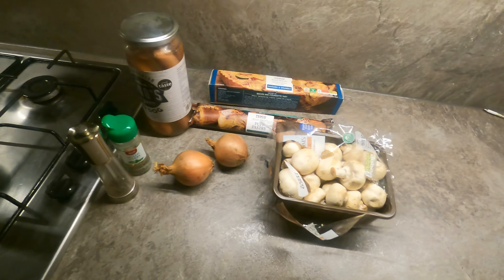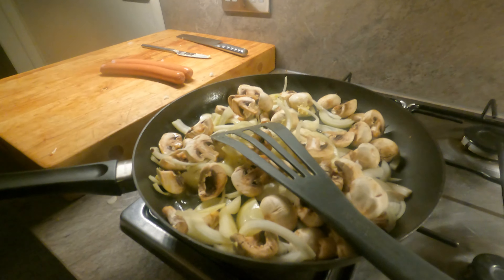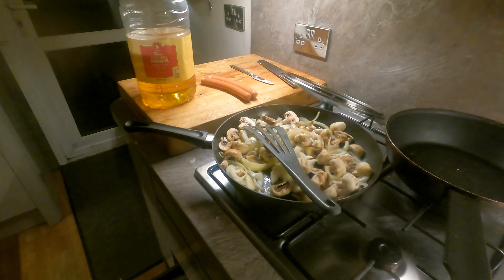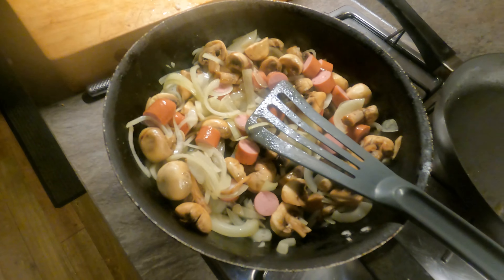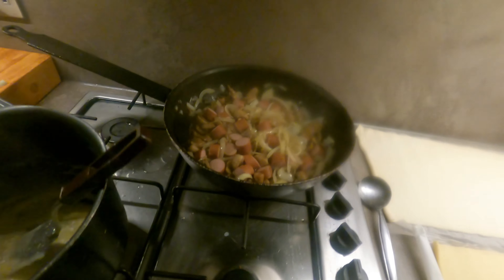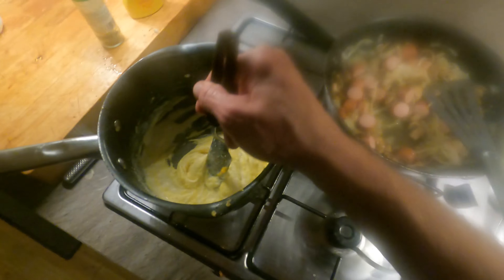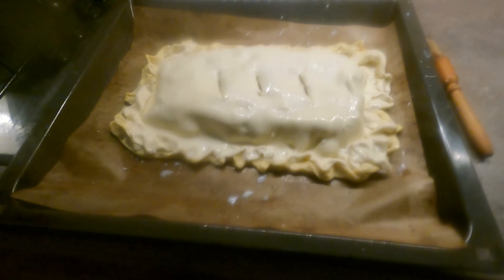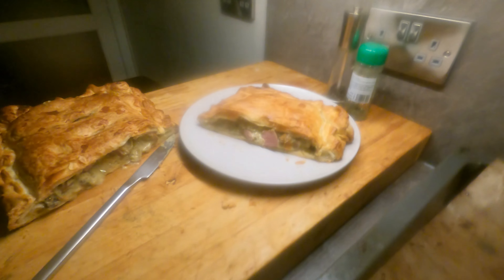Hot dog, mushroom and onion pastie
Special thanks to my artistic director Gator Jim of Orlando, FL.